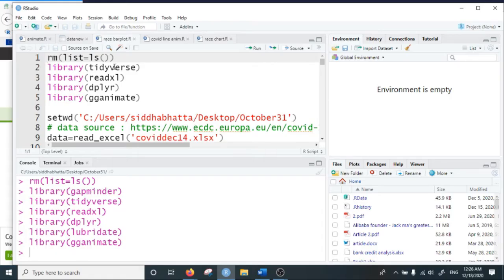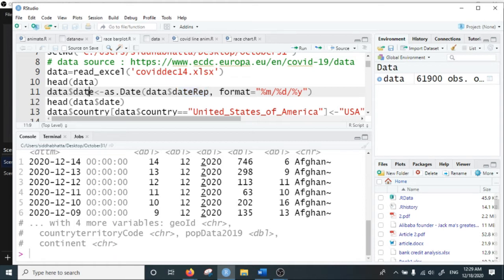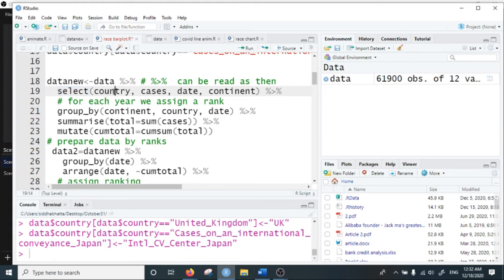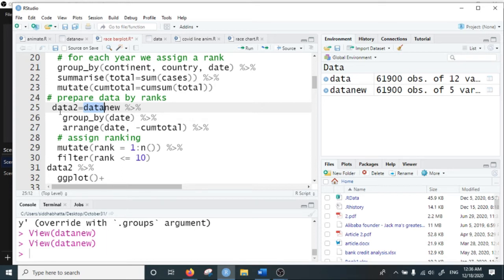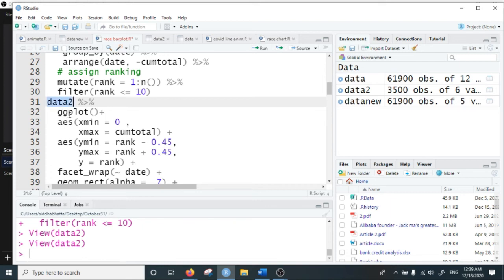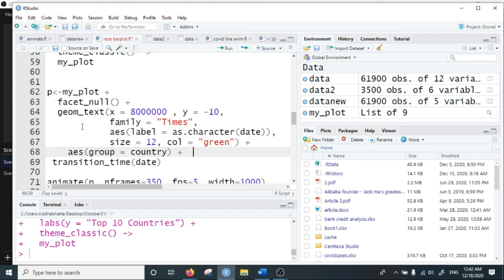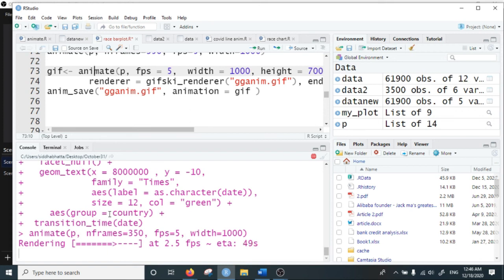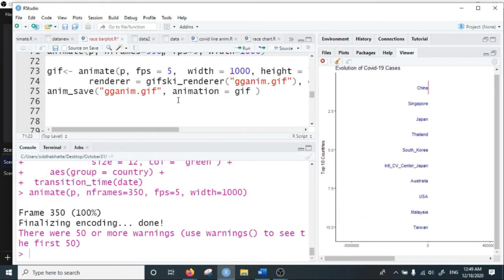Bar Chart Race/ Bar Chart Animation in R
This video explains the process of creating bar chart animation in R.